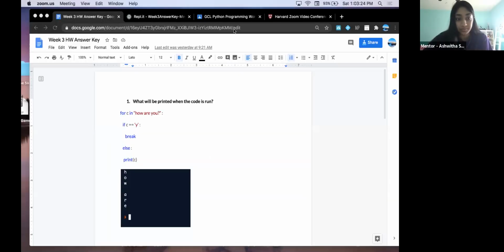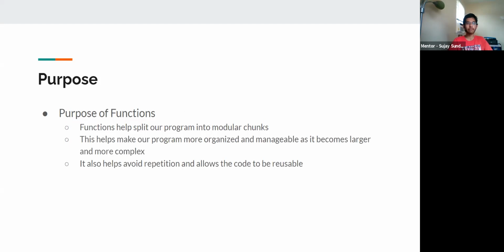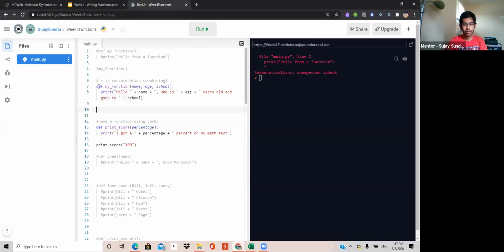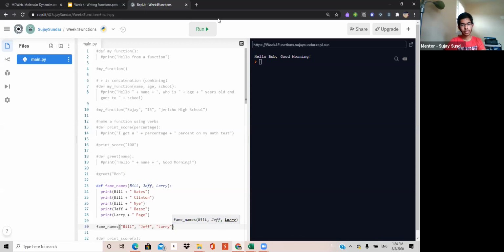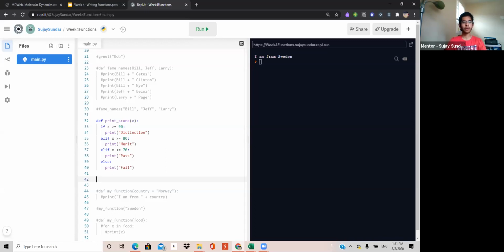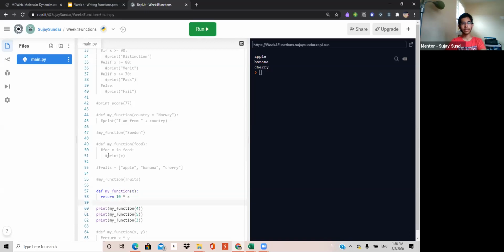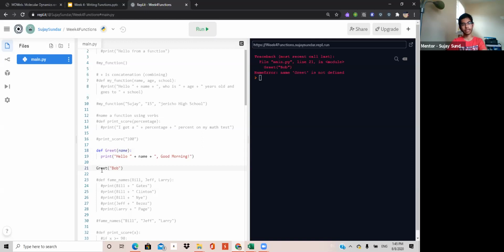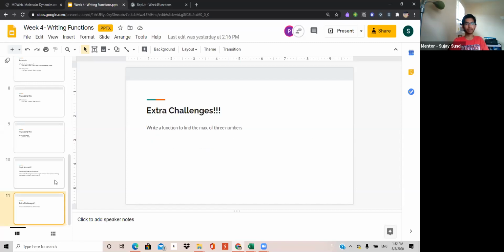GCL 2020 Python Workshop: Week 4: Writing Functions